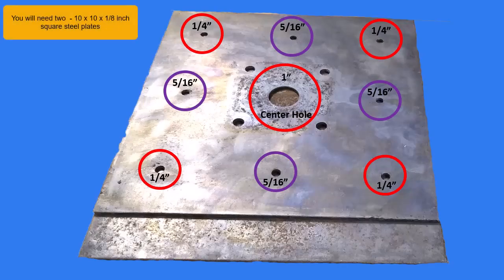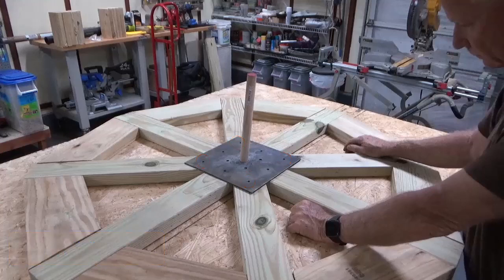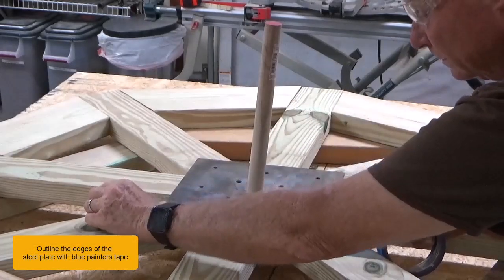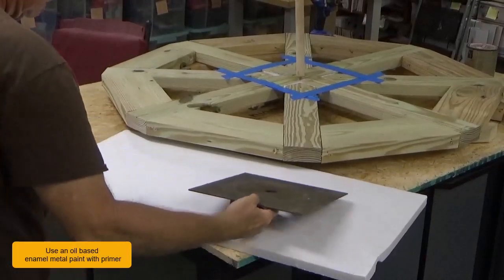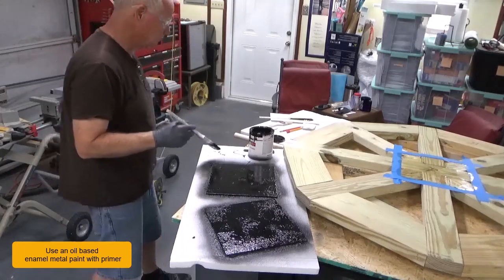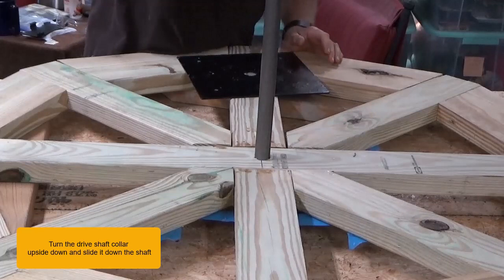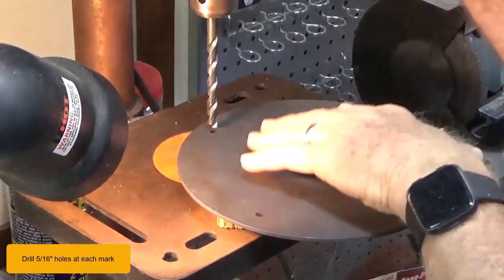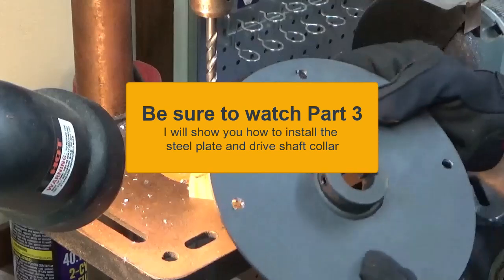Part 2 of 8 - Water Wheel - How to Prepare the Steel Plate and Drive Shaft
Part 2 of the video demonstrates how to prepare the steel plate and drive shaft.

Pillow Block Bearings
Shaft Collar Lock - 1.00" Bore Diameter - 303 Stainless Steel (2 Pack)
8” Brake Disc – 1” Bore – 1/4” Keyway – 2- Set Screws
10x10x1/8” Steel Plate
3” #10 Marine Grade Stainless Steel Wood Screws
REXBETI Wood Biscuit Plate Joiner
WEN Variable Speed Random Orbit Rotary Sander
Titebond 1413 III Ultimate Wood Glue
GE Advanced Silicone Sealant Clear
Spade Wood Drill Bit 1"
Dead Blow Hammer
Sharpie Permanent Markers, Fine Point
Thompson’s Water Seal Semi-Transparent
NEIKO 10194A Titanium Step Drill Bit, High-Speed Alloy-Steel Bit